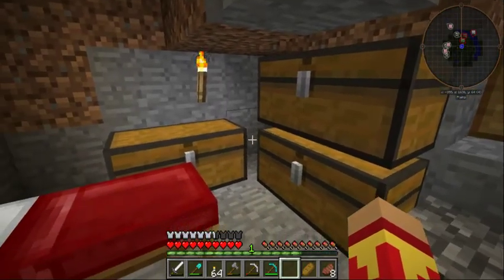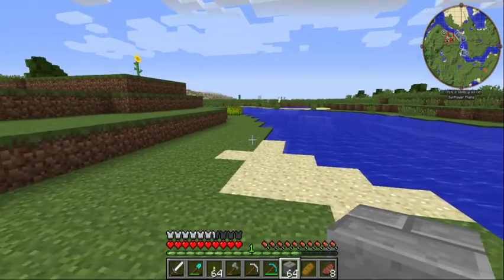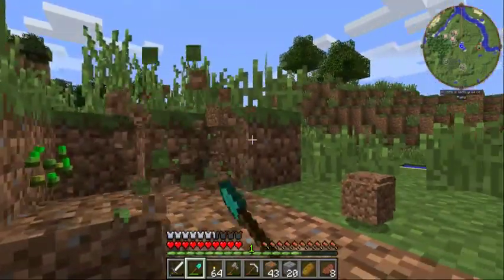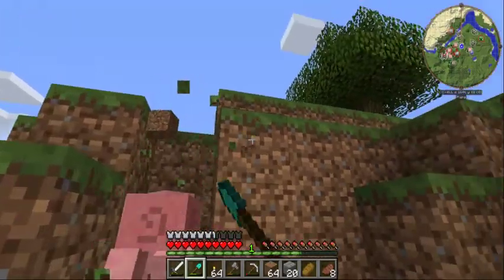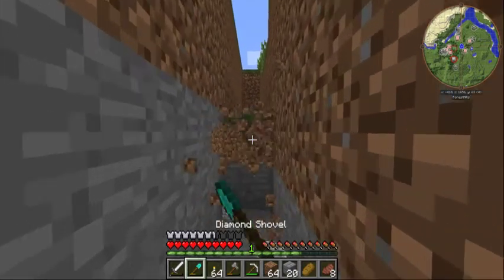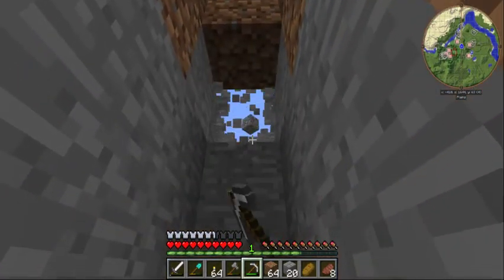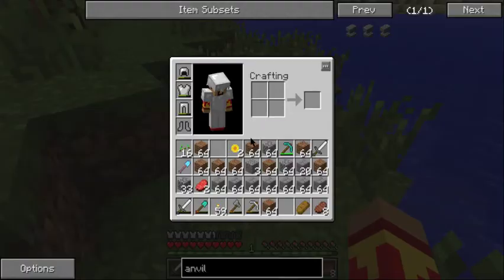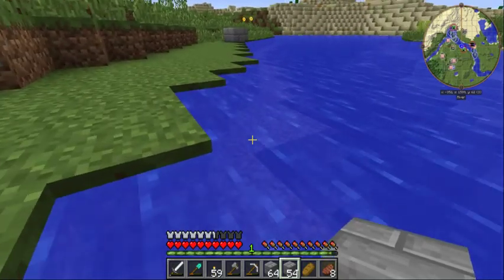Ancient Warfare 2 Tutorial LP - E07 - The Wall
Ancient Warfare 2 is a 1.7.10 mod.  Come join me as we explore its recipes and functionality in a lighthearted and fun Tutorial/Lets Play.